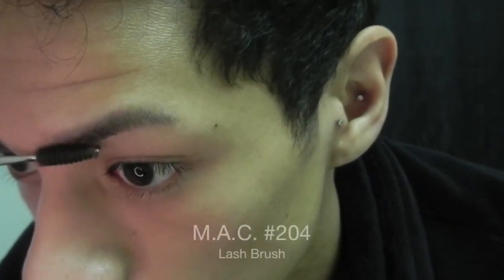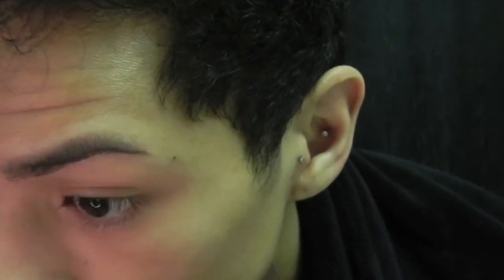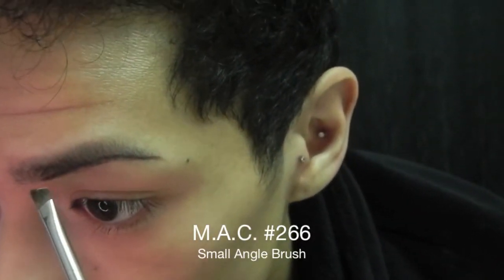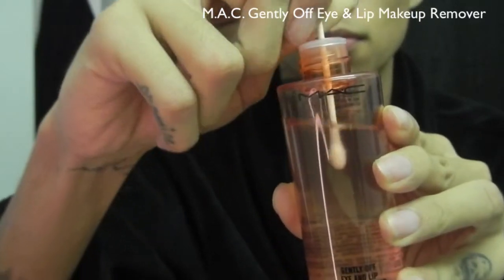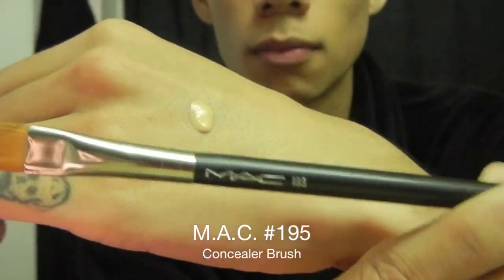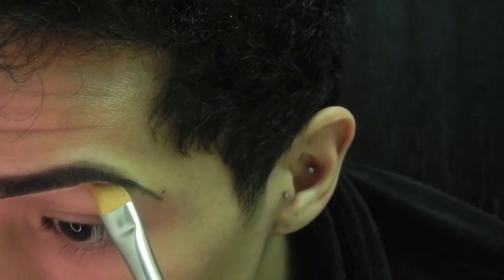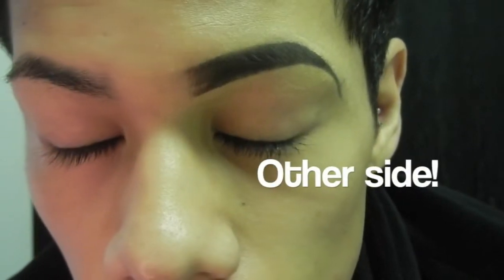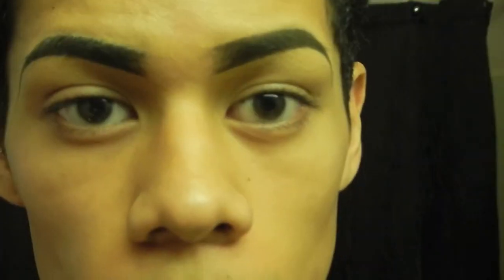My First (Instagram) Eyebrow Routine | Male Brows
Hey everyone!

PRODUCTS MENTIONED |
M.A.C. Eyebrow Pencil Stud
Anastasia Beverly Hills Dipbrow Pomade Ebony
M.A.C. Pro Longwear Concealer NW25
M.A.C. Gently Off Eye & Lip Makeup Remover
M.A.C. #204 Lash Brush
M.A.C. #266 Small Angle Brush
M.A.C. #195 Concealer Brush

Credits --

Song: What About Us Instrumental by The Saturdays

Video was edited through iMovie on the Macbook Pro.